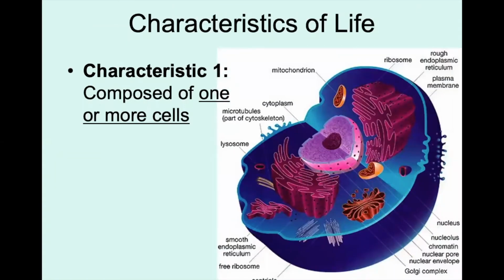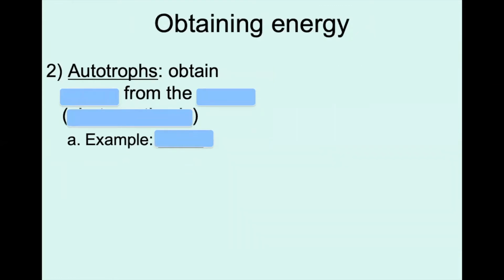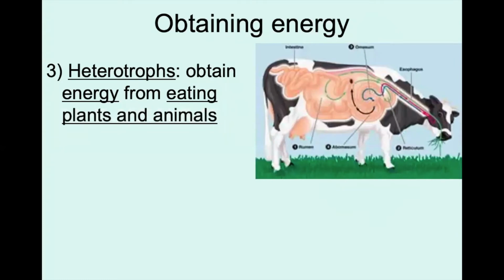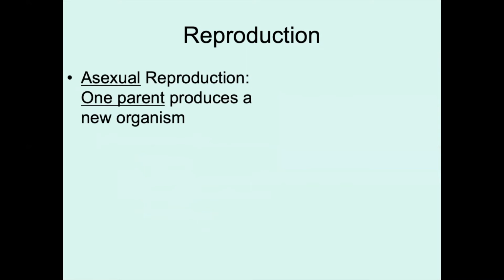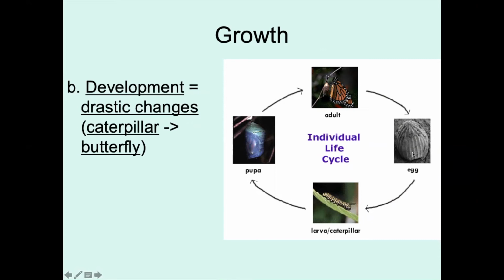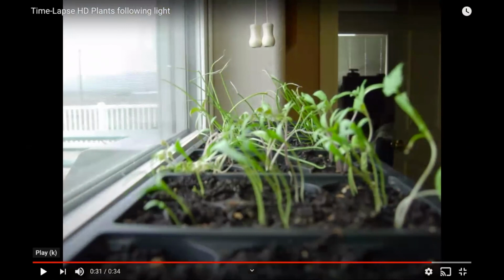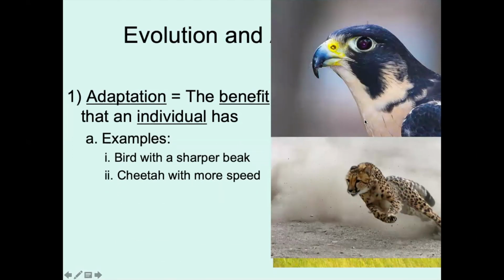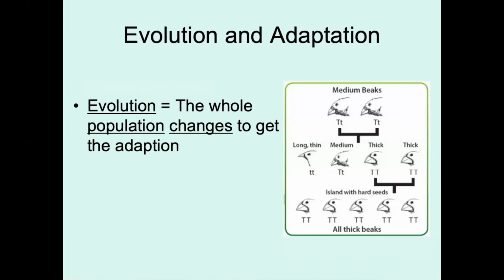Characteristics of Life Notes